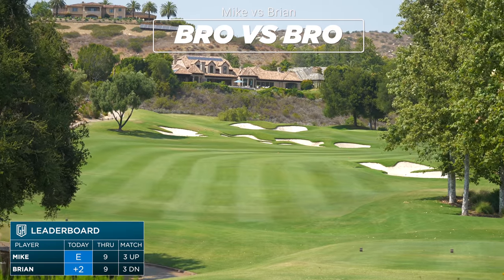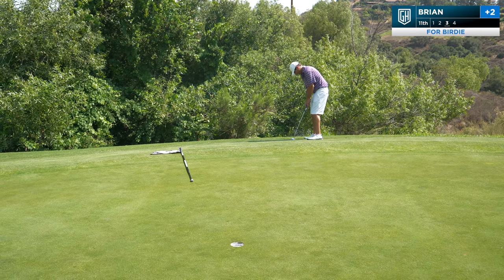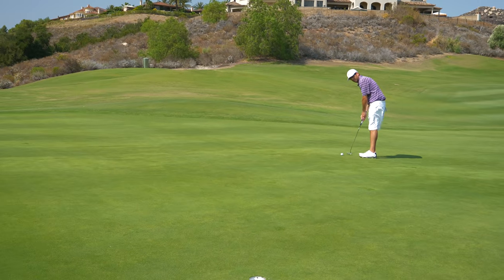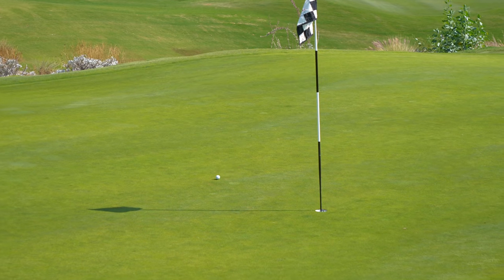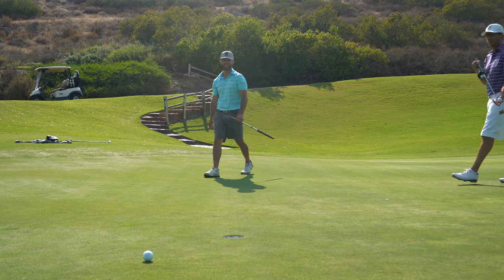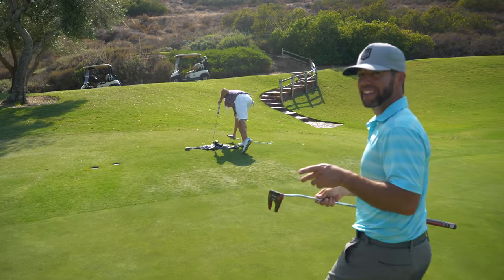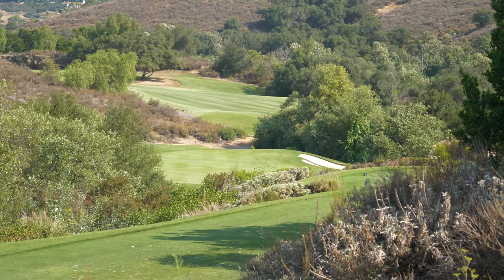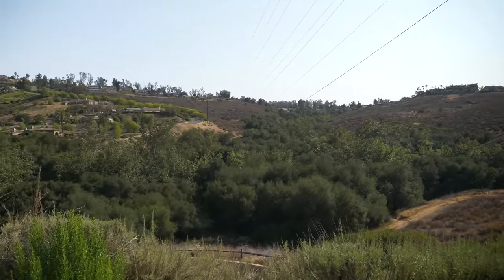BROTHERS DUKE IT OUT! CLAIRE HOGLE SUBSITUTES!?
Mike and I started this journey in January of 2017. What started as a simple passion project to make fun golf videos of amazing courses has taken us to places we would never have imagined back then. Through the years we've been blessed to be able to meet so many great people and experience so many amazing courses. If there's anything you take away from our journey its this: do what you love and do it with conviction. The rest will take care of itself.

Thank you all who have supported us through this journey.

- Mike & Marko